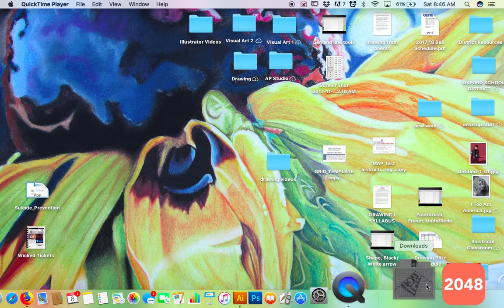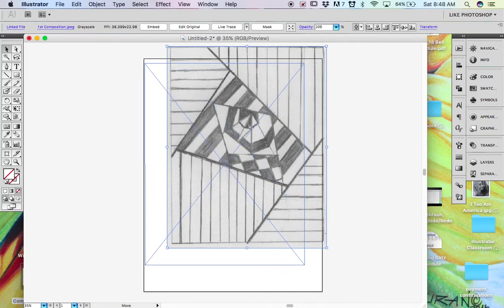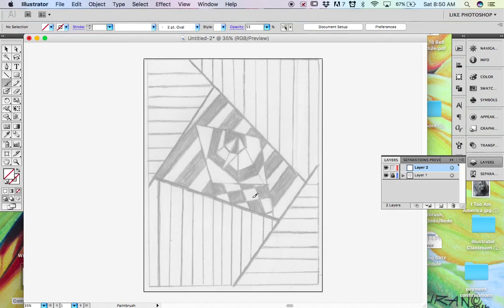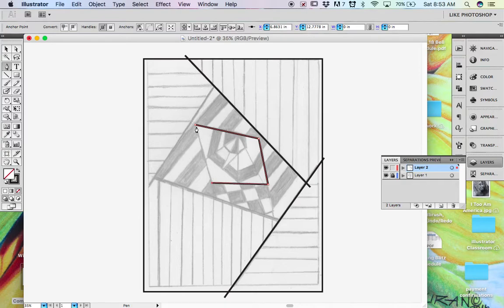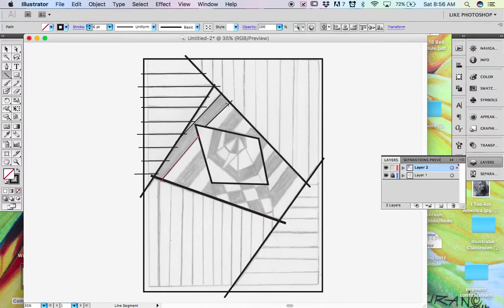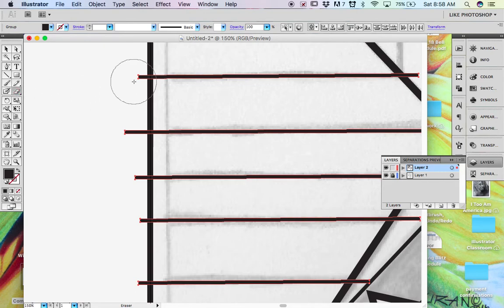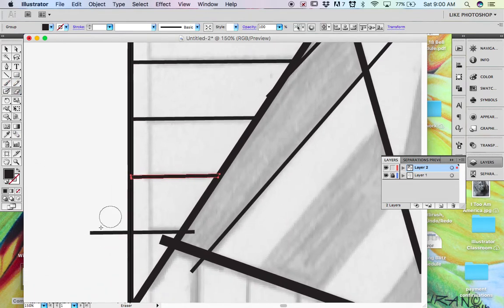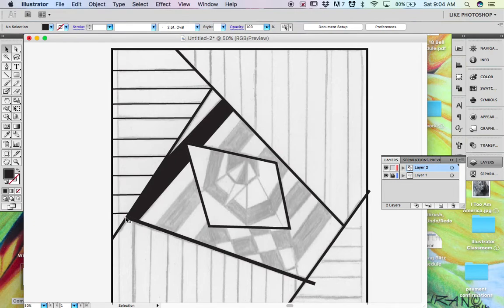Building designs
Build your designs using lines. Expanding lines, cleaning them up then adding color using Shape builder tool.